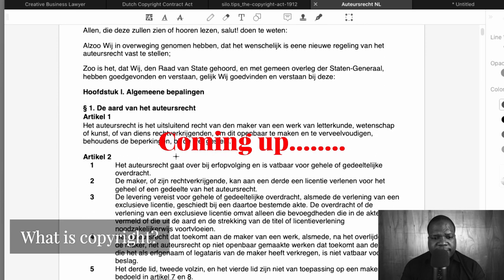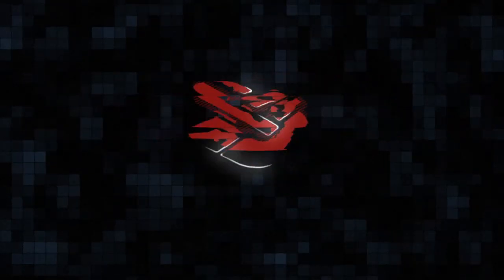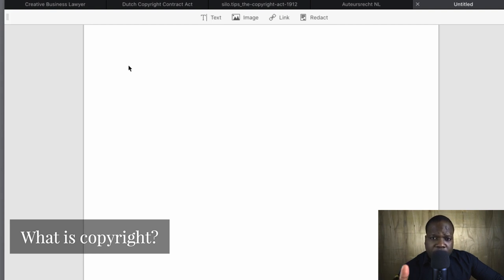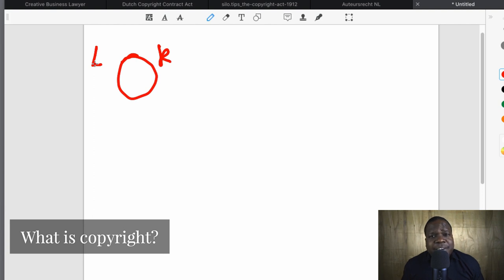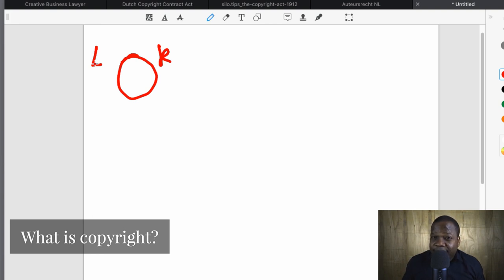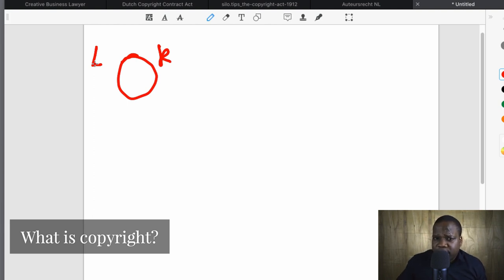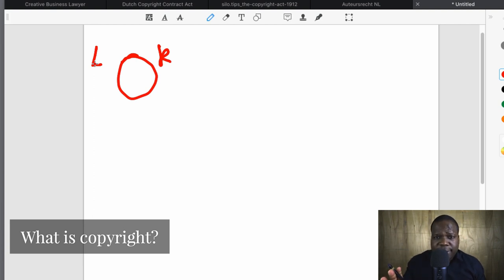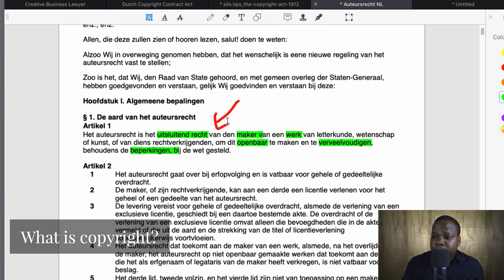What Is Copyright? | Martisz Legal [ Copyright Netherlands ]